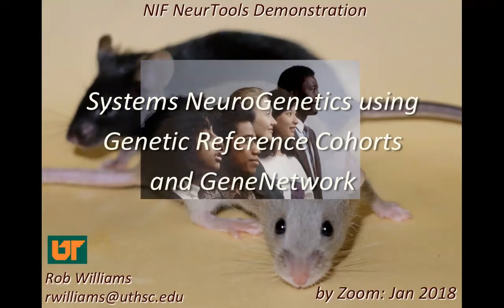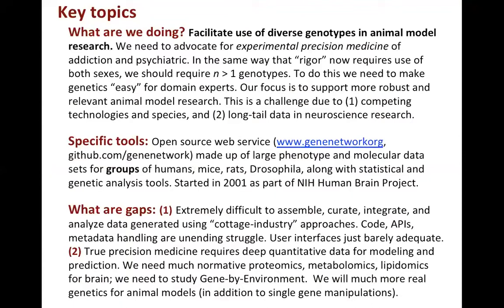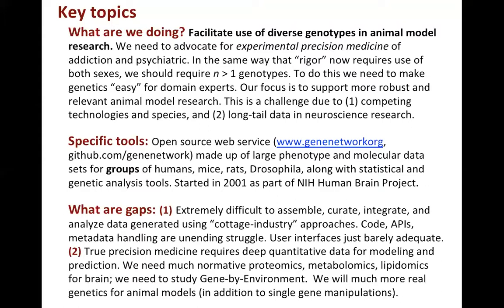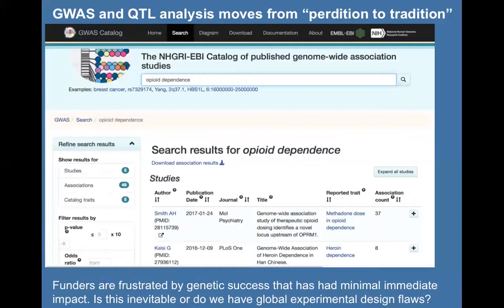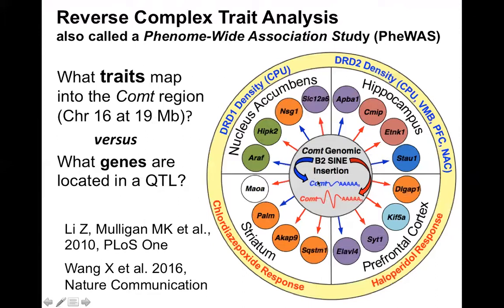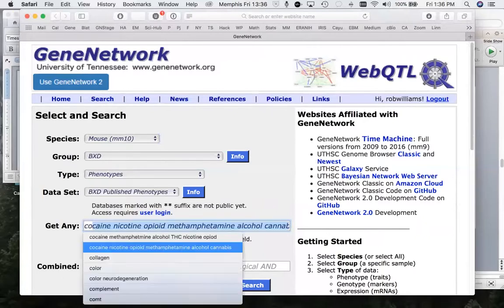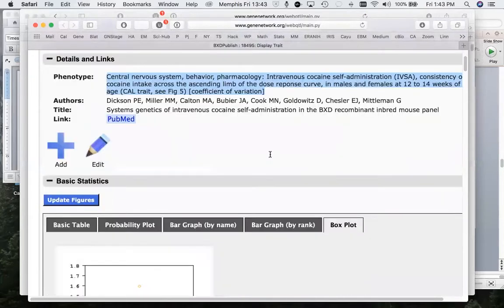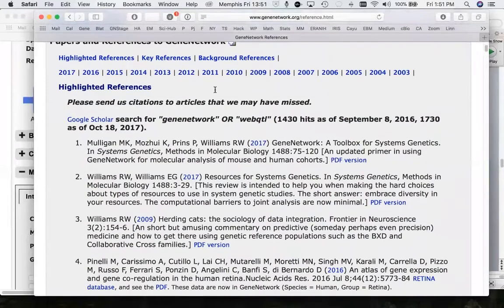NIDA Core Center of Excellence in Omics, Systems Genetics, and the Addictome, Dr. Rob Williams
The Neuroscience Information Framework Presents this week's NeuroTools Webinar on January 19th, 2018:

Title: Introducing The NIDA Core Center Of Excellence In Omics, Systems Genetics, And The Addictome

Presenter: Dr. Rob Williams:

Robert (Rob) W. Williams received a BA in neuroscience from UC Santa Cruz (1975) and a Ph.D. in physiology at UC Davis with Leo M Chalupa (1983). He did postdoctoral work in developmental neurobiology at Yale with Pasko Rakic and moved to the University of Tennessee in 1989. He is chair of the Department of Genetics, Genomics and Informatics at UTHSC. Williams holds the UT Oak Ridge National Laboratory Governor’s Chair in Computational Genomics. He was a past president of the International Society for Behavioural and Neural Genetics and founding director of the Complex Trait Community He is editor-in- chief of Frontiers in Neurogenomics, and serves on the editorial boards of Genes, Brain &amp; Behavior, Neuroinformatics, Mammalian Genome, Molecular Vision, European Journal of Anatomy, Alcohol, BiomedCentral Neuroscience, the Journal of Biomedical Discovery and Collaboration, and Behavior Genetics. One of Williams’ more notable contributions is in the field of systems genetics and expression genetics (eQTL analysis). He and his research group have built GeneNetwork an online resource and suite of gene mapping code that is used widely by the genetics and molecular biology communities.

Synopsis of Webinar: Technical and computational barriers prevent researchers and clinicians from incorporating more powerful genomic methods in addiction research. The purpose of the new NIDA P30 Core Center of Excellence in Omics, Systems Genetics, and the Addictome is to empower researchers to analyze genetic, epigenetic and environmental causes of drug abuse risk, relapse, and treatment. We are doing this by assembling many omics resources—primarily for rat, mouse and human—that can give investigators mechanistic and behavioral insights into addiction. In addition, we provide local workshops in systems genetics and advanced computational/statistical modeling for NIDA research teams.

Useful Publications:
1. How to use GeneNetowkr:
Mulligan MK, Mozhui K, Prins P, Williams RW (2017) GeneNetwork: A Toolbox for Systems Genetics. In Systems Genetics, Methods in Molecular Biology 1488:75-120 [An updated primer in using GeneNetwork for molecular analysis of mouse and human cohorts.]

2. Resources for Systems Genetics:
Williams RW, Williams EG (2017) Resources for Systems Genetics. In Systems Genetics, Methods in Molecular Biology 1488:3-29. [This review is intended to help you when making the hard choices about types of resources to use in system genetic studies. The short answer: embrace diversity in your resources. The computational barriers to joint analysis are now minimal.]